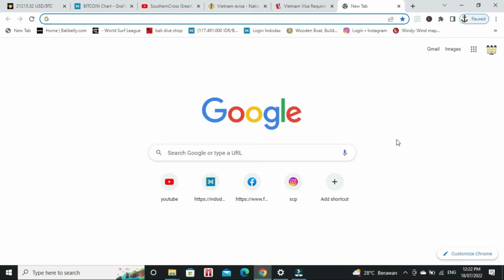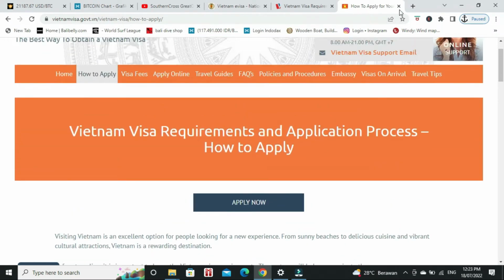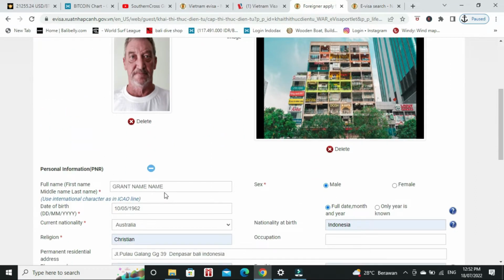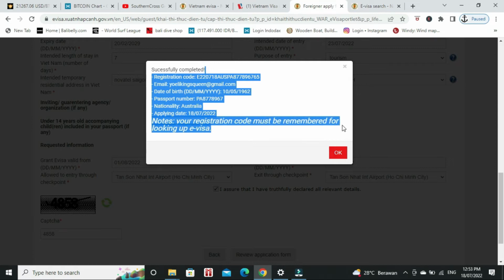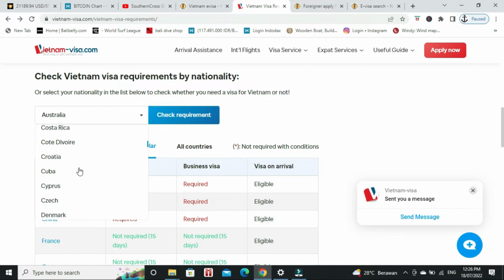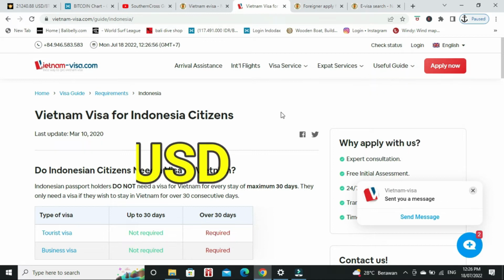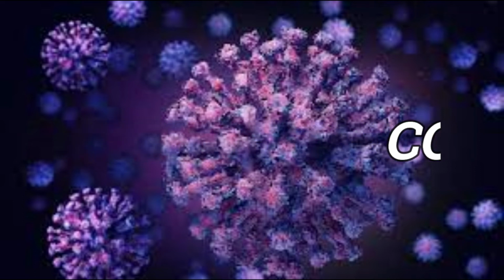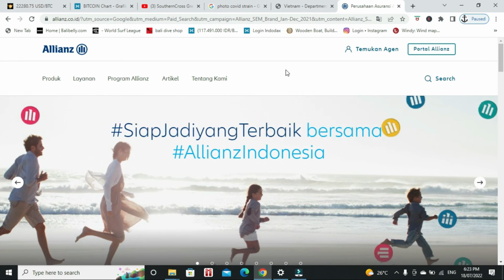VIETNAM VISA , 🇻🇳(Visa Application)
A Video on what website adress to use for your VIETNAM VISA, as of august 2022, and about Insurance and Covid Tests,